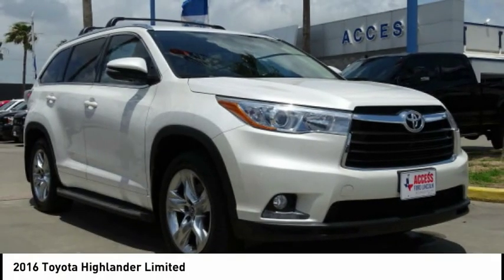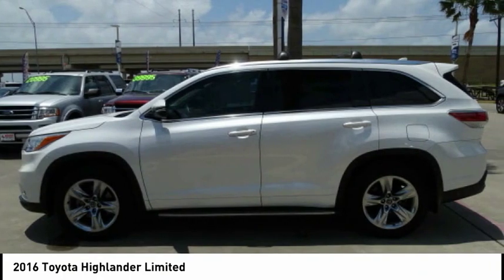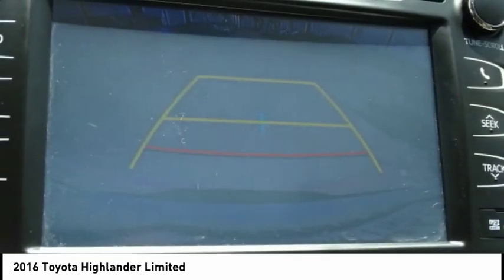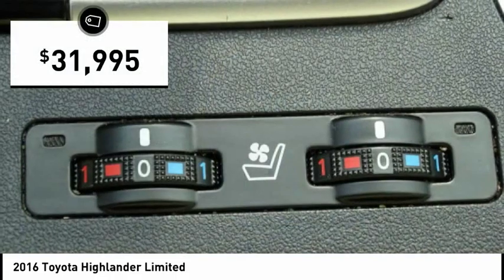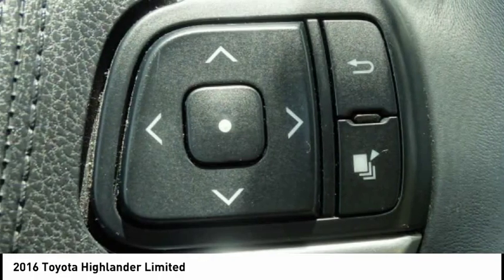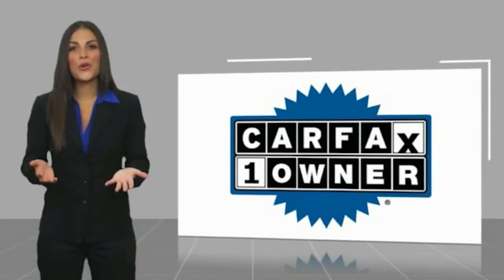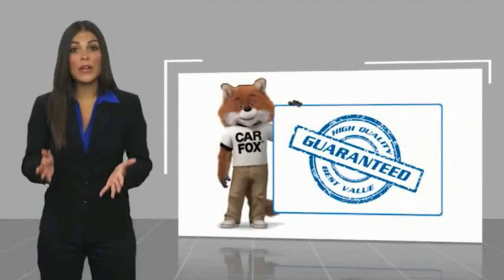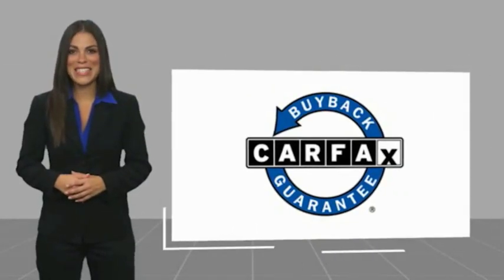2016 Toyota Highlander Corpus Christi TX GS131748T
2016 Toyota Highlander Limited

Don't miss this 2016 Toyota Highlander. It's equipped with great features. You'll want to take this Vehicle home. Make a great choice today.